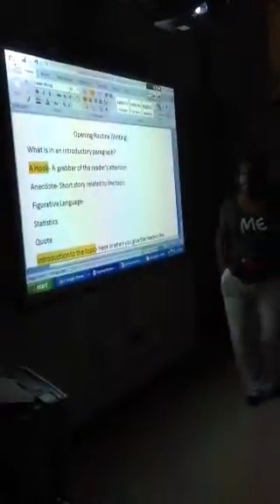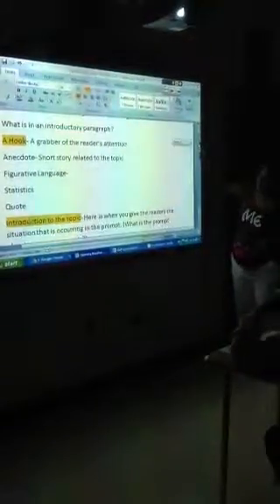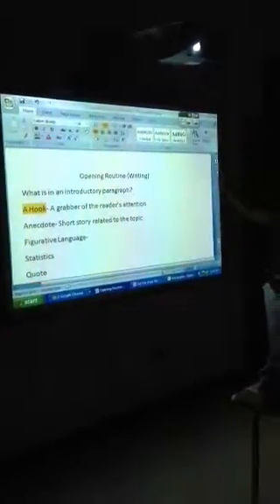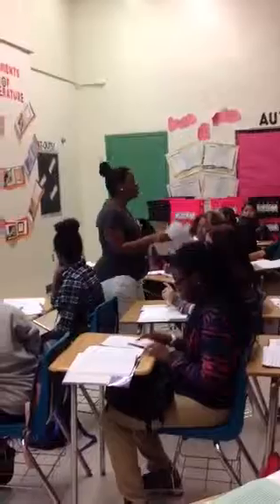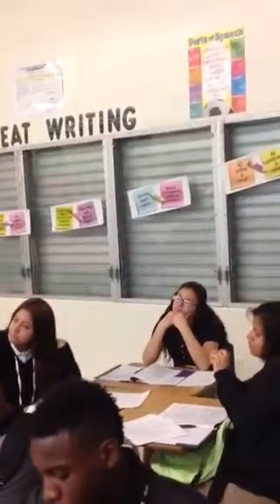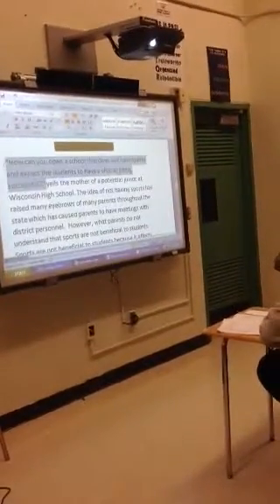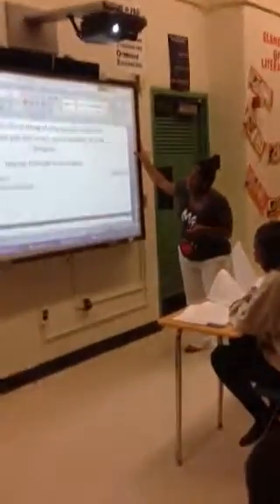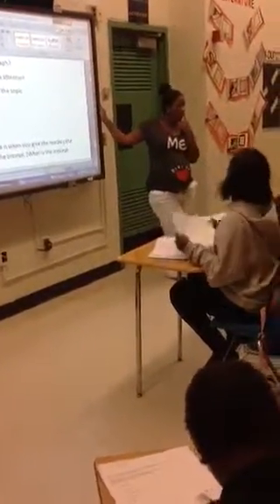Grant Video 1